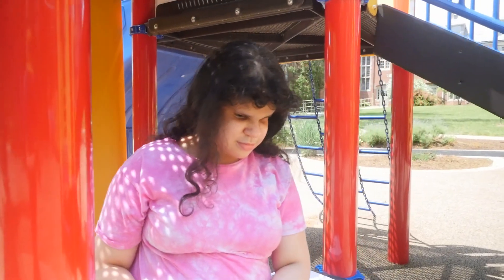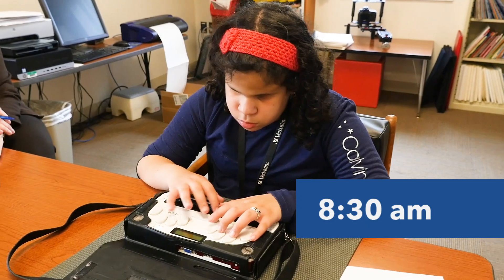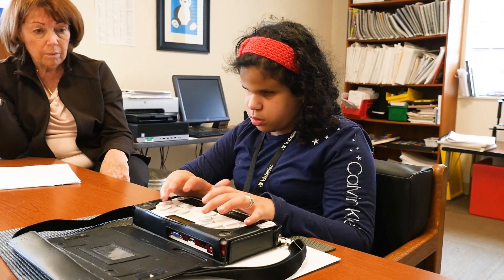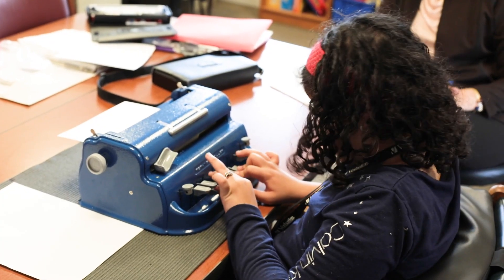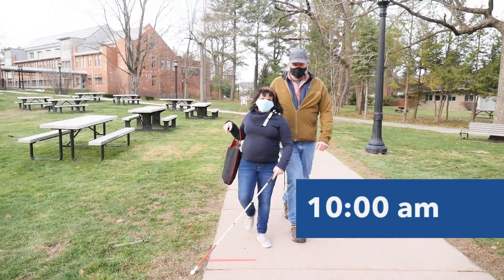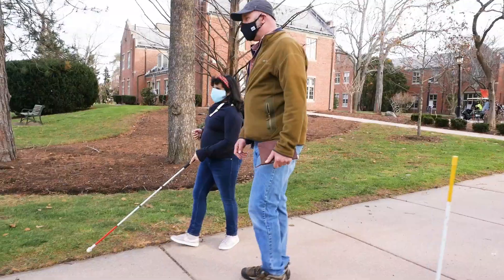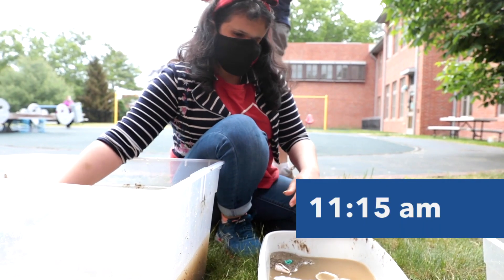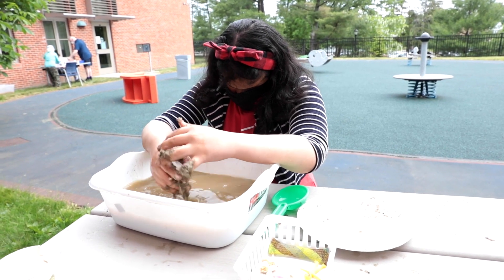What does a typical day at Perkins look like?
Each student's schedule is designed just for them, based on their specific needs, and abilities. Today we follow Eliz, a secondary student at Perkins School for the Blind.